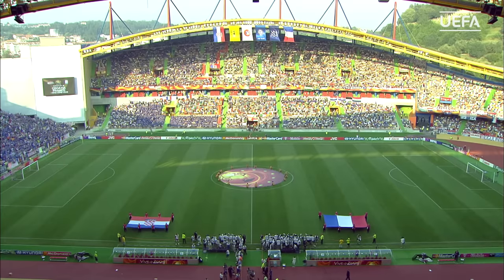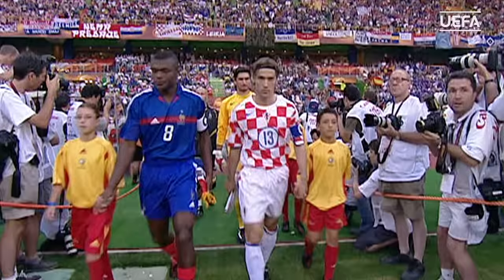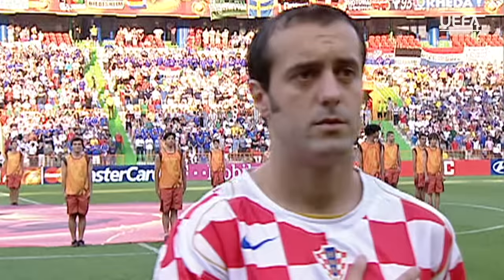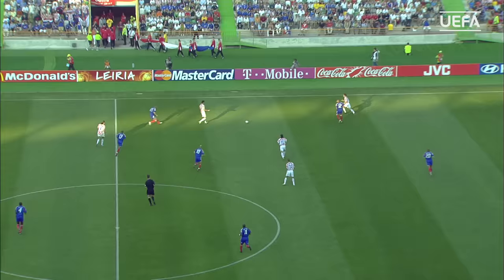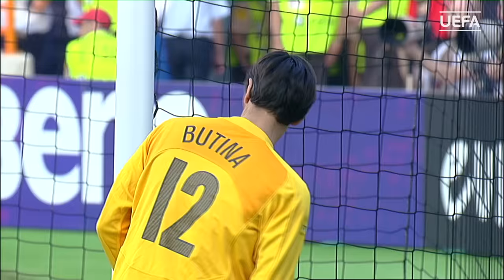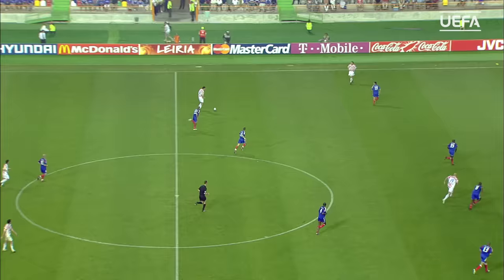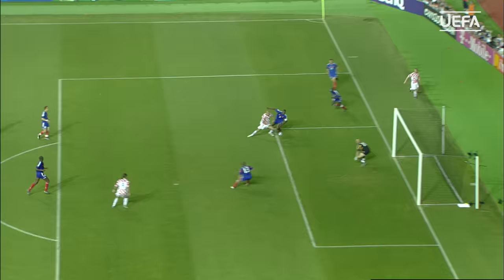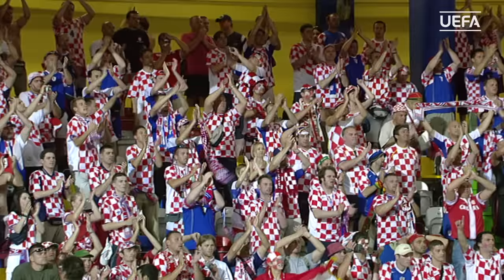2018 WORLD CUP FINAL: FRANCE - CROATIA from the archives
Croatia take on France in the 2018 FIFA World Cup Final in Moscow, however it is not the first time these nations have clashed in major competition. UEFA.tv takes you back to the last competitive fixture between the two sides in the group stages of EURO 2004. A star-studded France side, boasting Zidane, Vieira and Henry took on a Croatia side featuring Ivica Olić, who will be involved in Sunday's World Cup Final as Croatian Assistant Manager. The match ended all-square, but who will emerge as World Cup champions in Moscow?